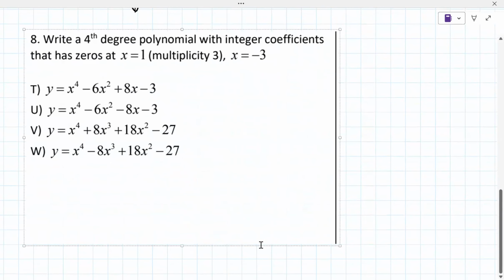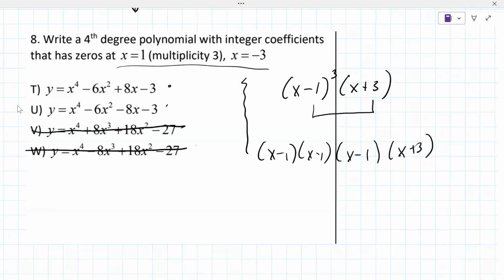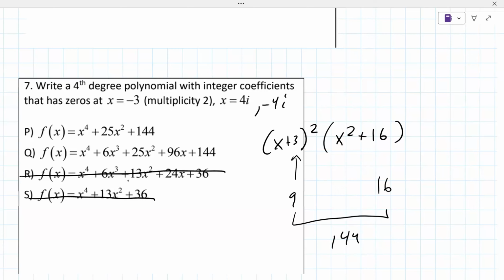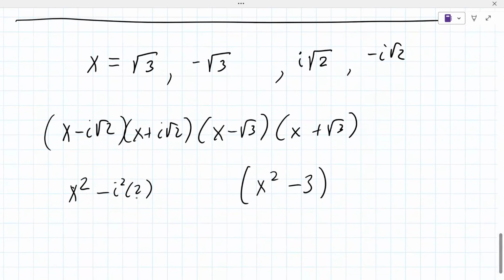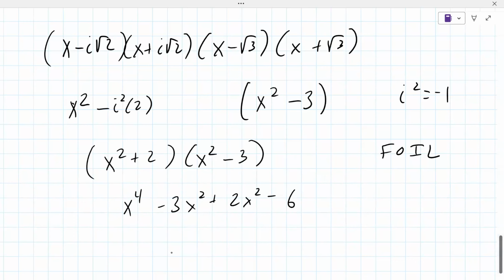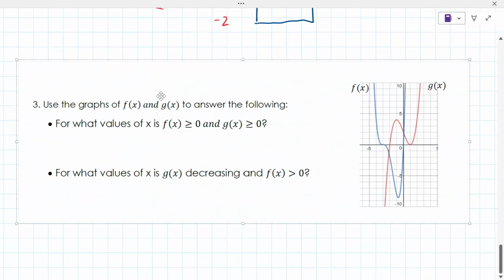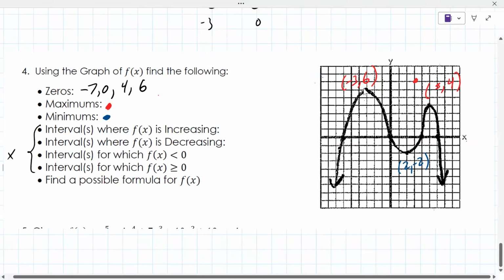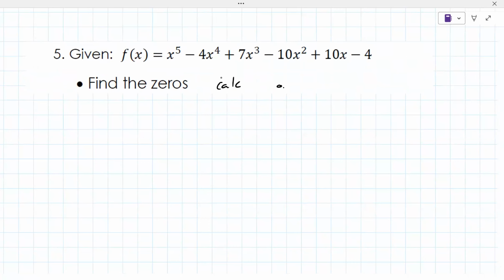High School Algebra 2 Lesson [2023-11-16 at 4pm MST Karthick A]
This lesson covered topics in Algebra 2 including writing polynomials and evaluating characteristics of polynomials.